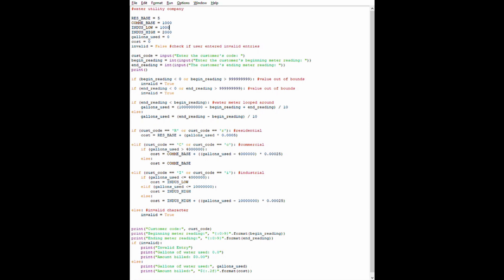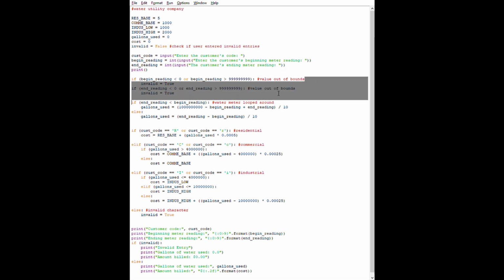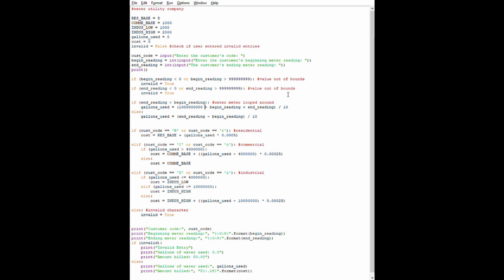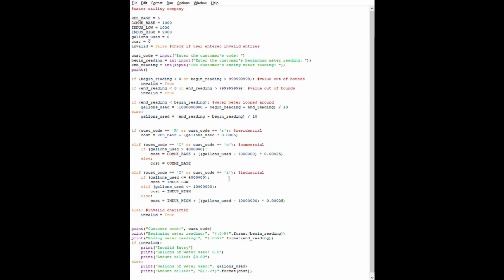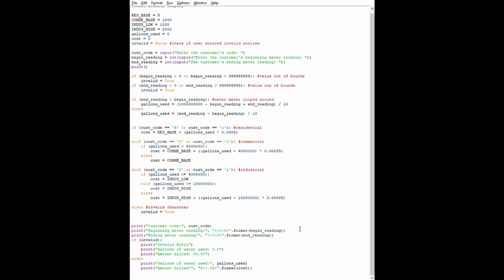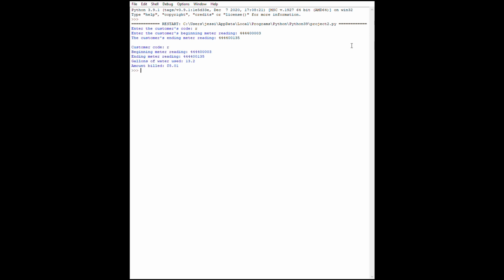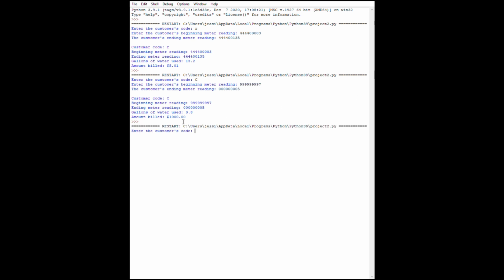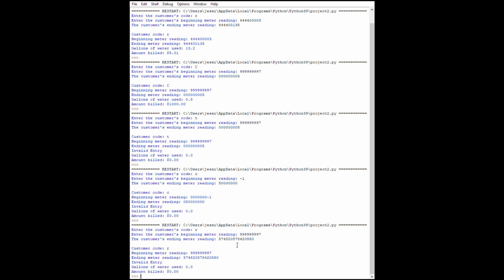Project 2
Water utility bill